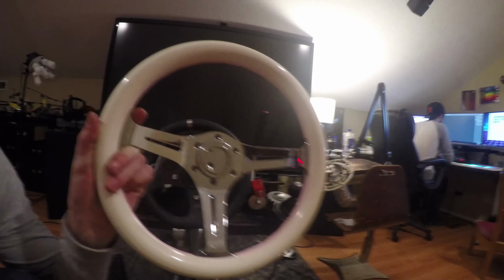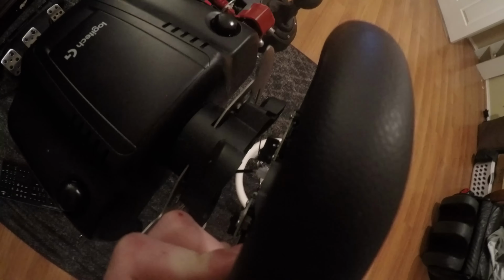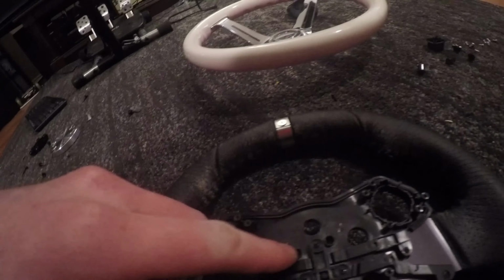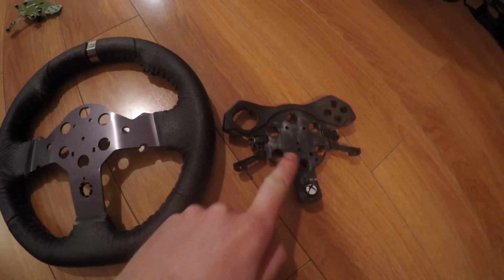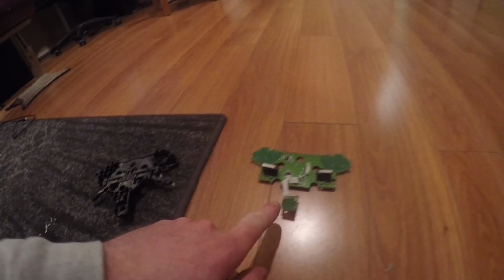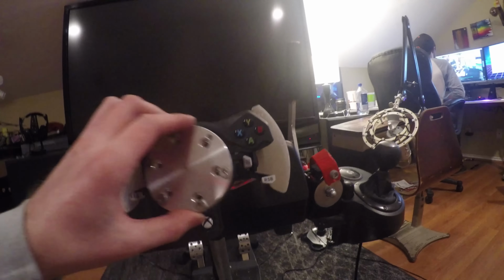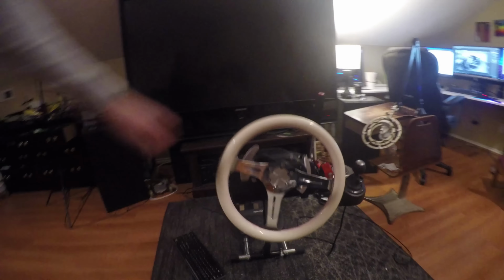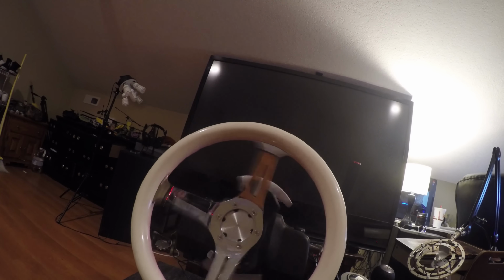Logitech G920 Custom Wheel Tutorial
First off, sorry about the audio my gopro sucks sometimes.

G920/G29 Adapter

Difficulty: 3

Tools Needed:
3mm Allen Wrench
4mm Allen Wrench
Small Phillips Screw Driver
Standard Phillips Screw Driver

►►►►Add me on steam and lets drift! wetfingers◄◄◄◄◄

►►►►►►►►►►►►►SETUP◄◄◄◄◄◄◄◄◄◄◄◄◄
• Logitech G920 race wheel
•Logitech G920 Pedals
•Gteye Spring Upgrade (clutch, brake, throttle)
•Logitech G920 6 speed shifter
•Wheelstandpro V2
•htt-10crp Massage chair ☺ (idk why i have it)

Want to drift with me??

►XBL Bonyshadow

►Steam WetFingers

Join my g920 Club for fh2 and well get some sliding going

►FH2 Drift club "G920"

►►►►PC SPECS◄◄◄◄
►Corsair 300r case
►Gigabyte z97x-ud5h-bk black edition motherboard
►16gigs  ddr3 16Hyperx ram 4x4
►Intel i5 4690k OC to 4.5ghz
 ►Two (sli) Gigabyte gtx970 g1 X2
►corsair h100 water cooler
►1tb wd black
►2tb wd black
►500gb sandisk ssd
►Evga 750w modular power supply
►maxed the fan so i have 6 i think they are around 120mm